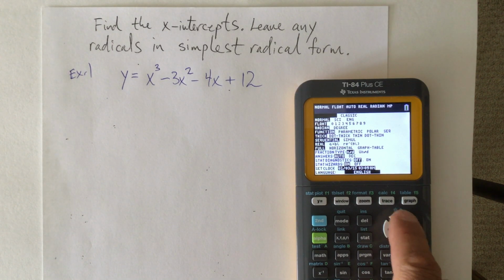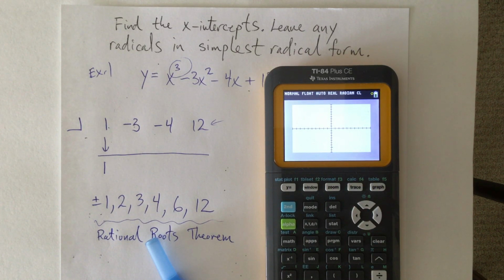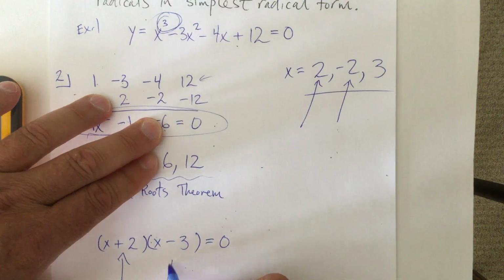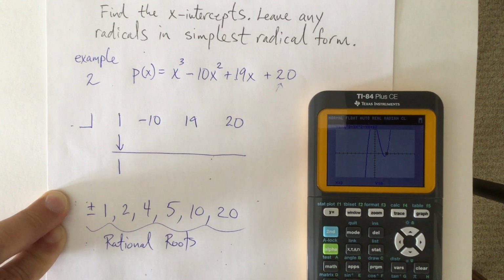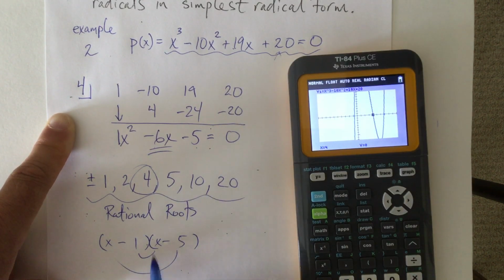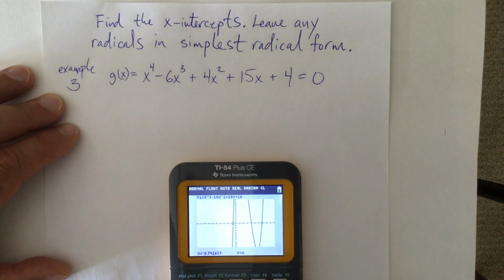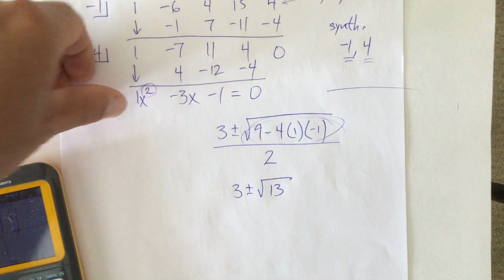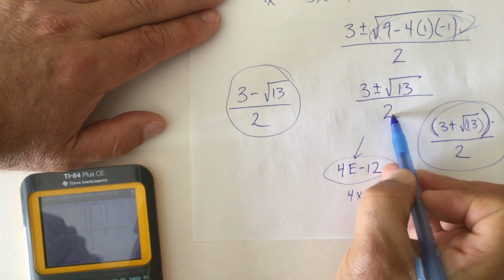Unit 2 video 3 part(b) synthetic division continued. Incorporating the graphing calculator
If you haven’t watched part (a) this will make no sense. You will need your graphing calculator to follow along with this lesson. If you have questions please ask in the zoom room.